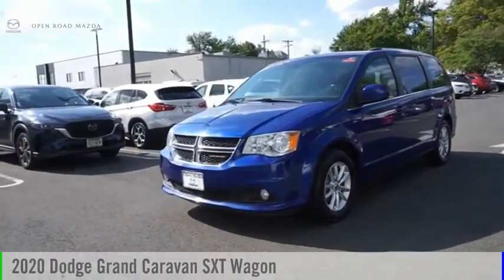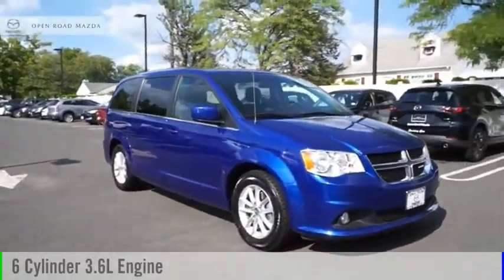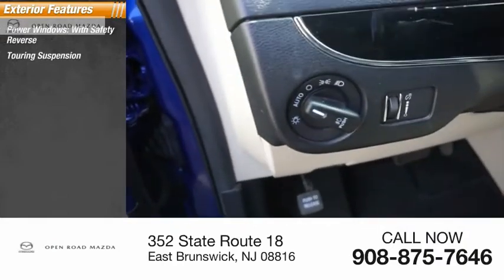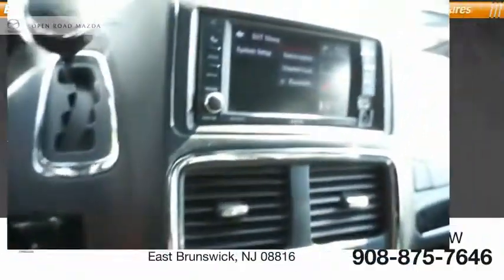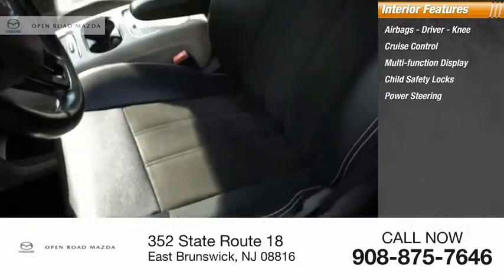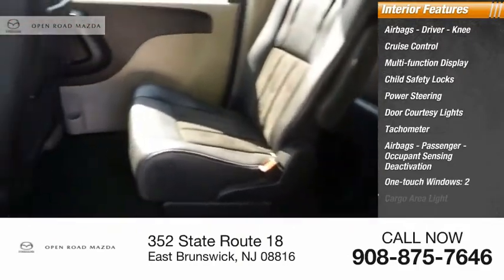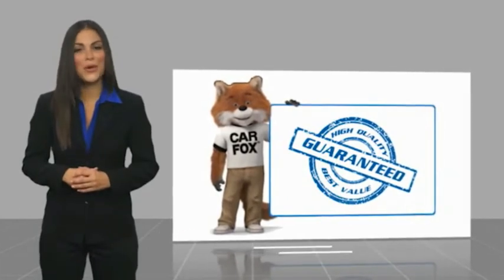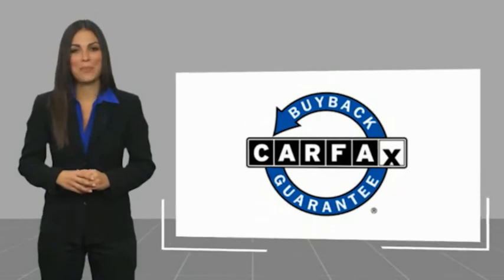2020 Dodge Grand Caravan P4314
2020 Dodge Grand Caravan SXT